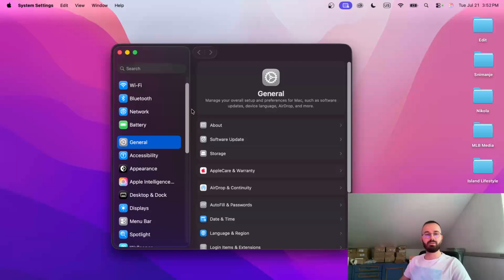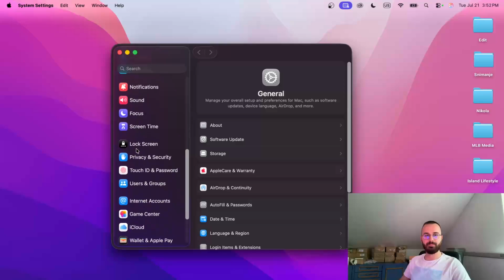How To Find MacBook Recovery Key (Easiest Way)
In this video I will show you How To Find MacBook Recovery Key. It would be good if you watch the video until the end so that you don't miss important steps.